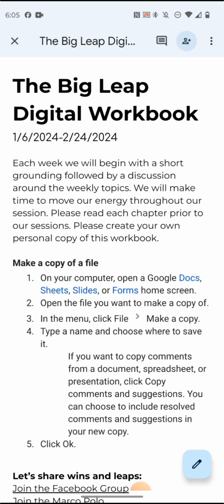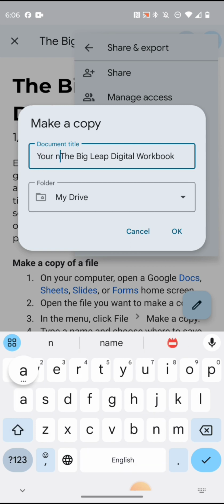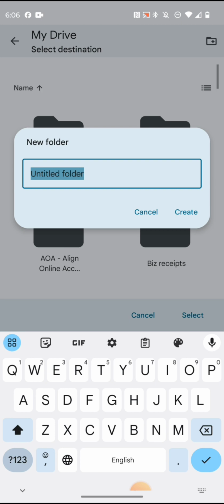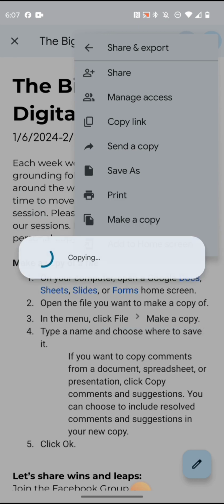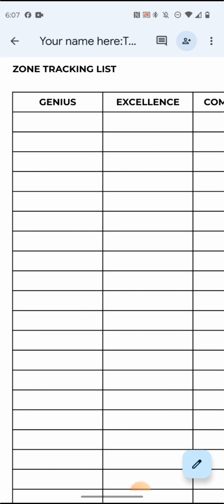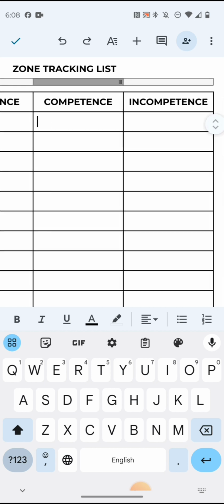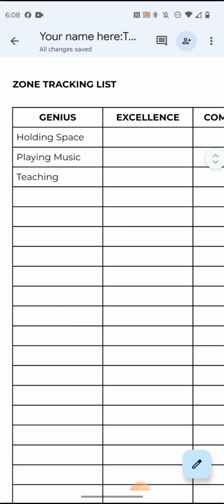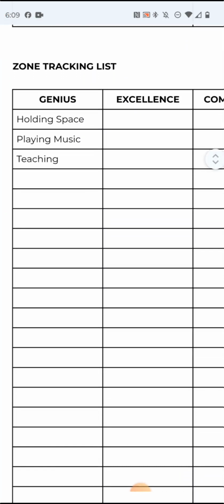Mastering Google Docs and Sheets: A Step-by-Step Guide to Copying Files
Learn how to create a copy of your very own if you do not have editor access in Google docs Google sheets or Google slides